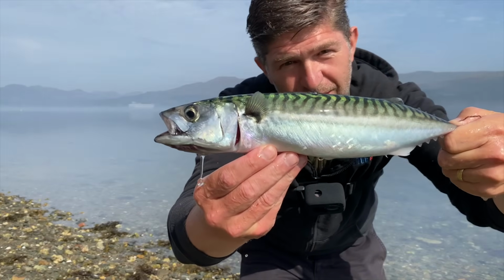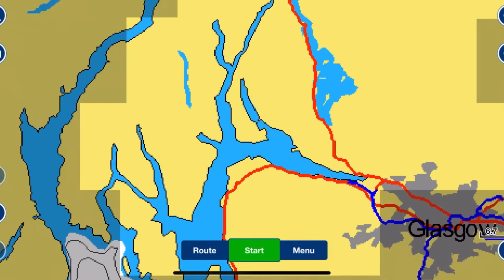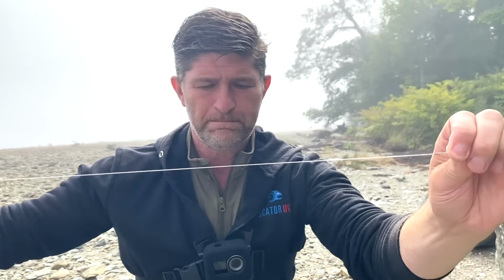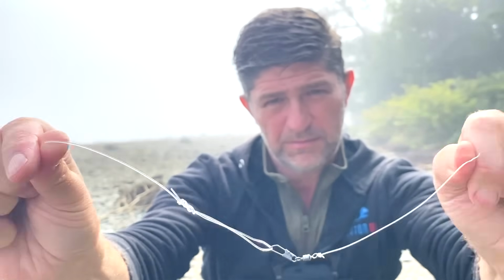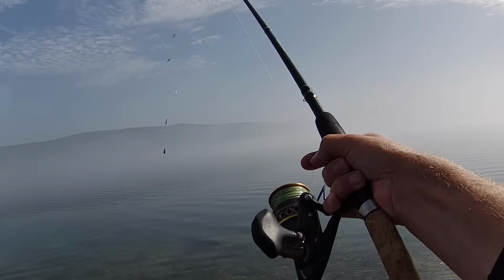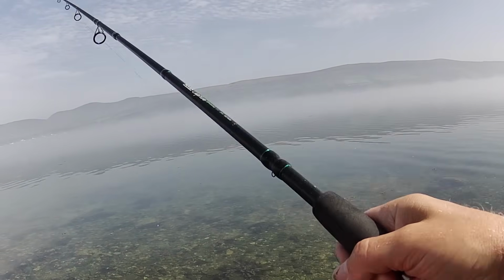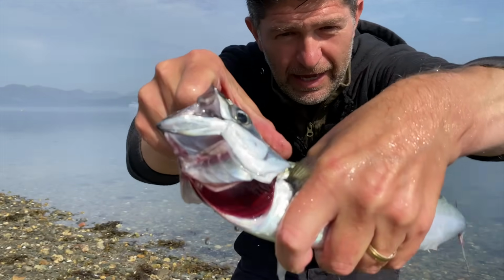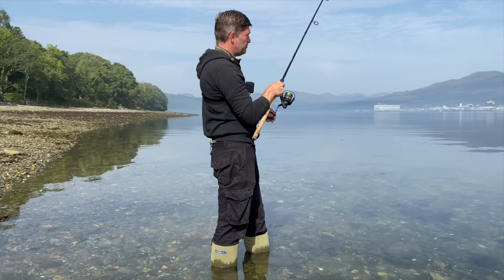Easy Way - How To Catch Mackerel and Kill Them humanely For Food 2026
In this video I will show you how to catch mackerel the easy way. This method is my preferred method for catching mackerel quickly, a few to cook or for bait. Hopefully this tutorial on what  I use and the setup will help you catch mackerel too. The venue I chose is not the easiest type of mark to fish but this guide should enable you to fish those harder areas to get you venturing out to quiet spots away from the crowds of other anglers.